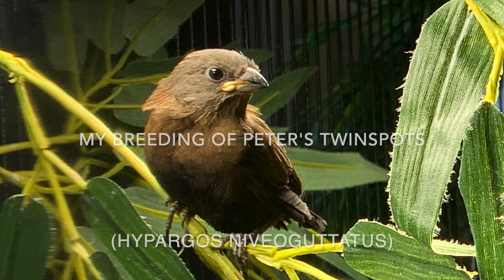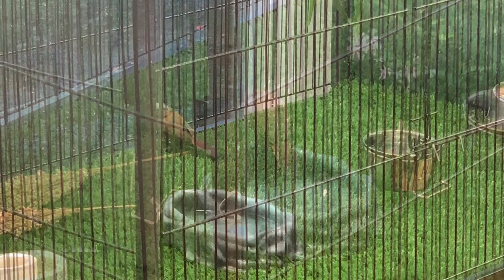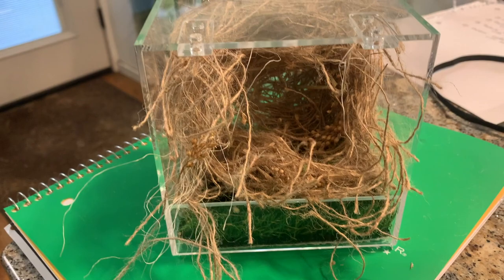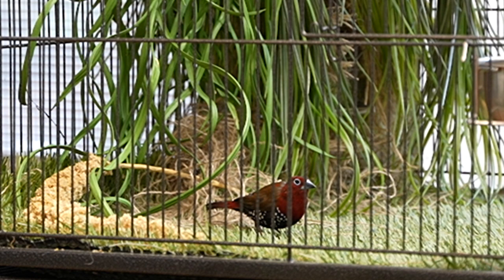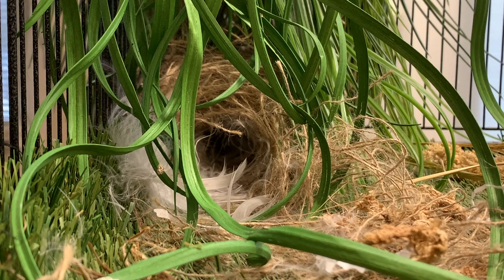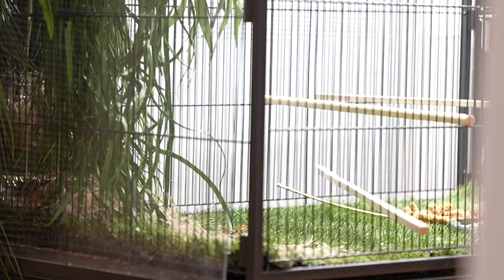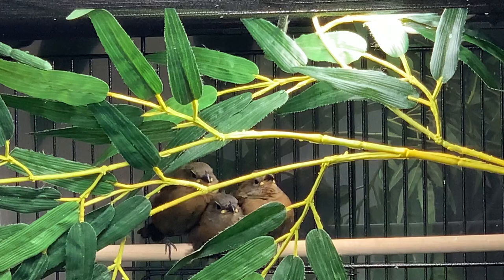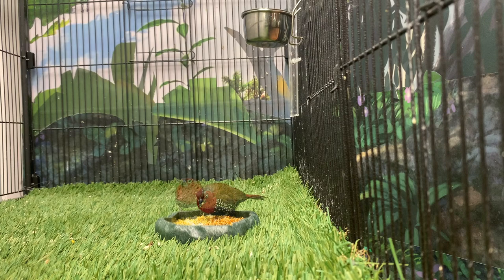Details about breeding Peter's Twinspots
Just notes about my first clutch with this new species.